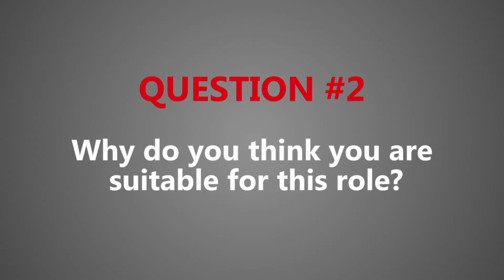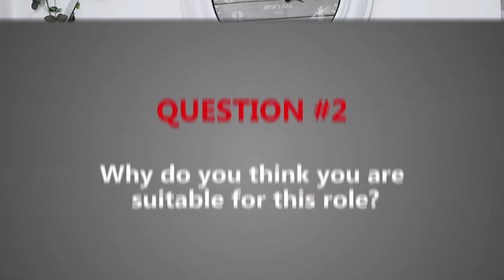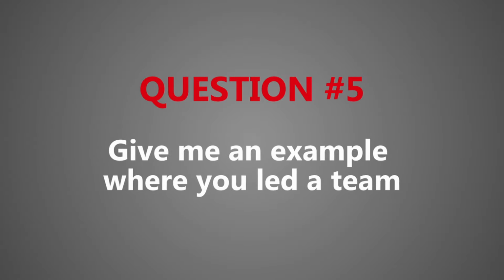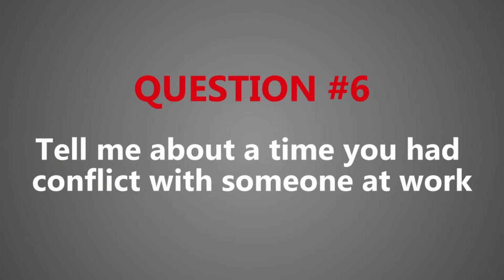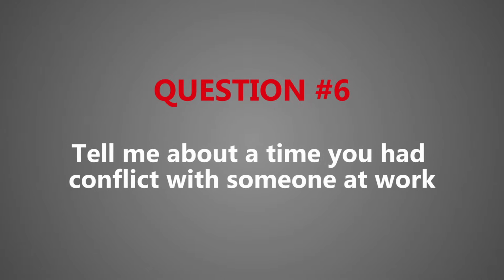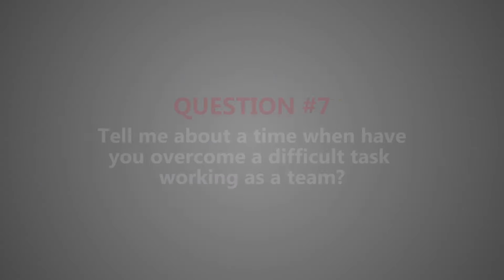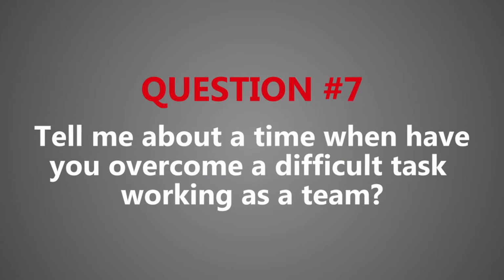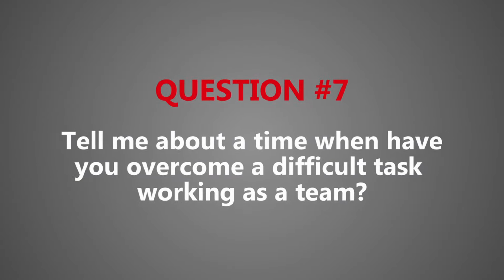Pass the HSBC Interview 2024 | HSBC Video Interview